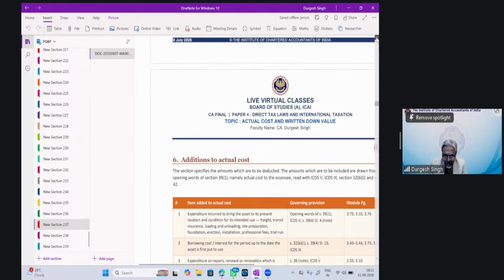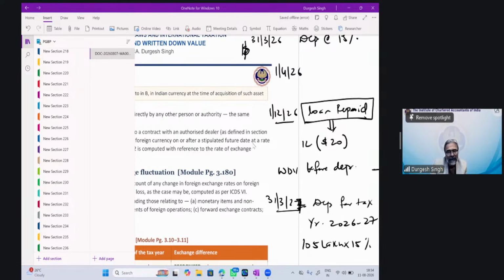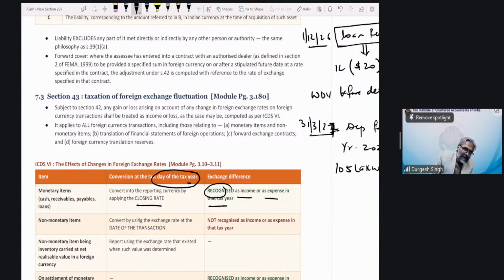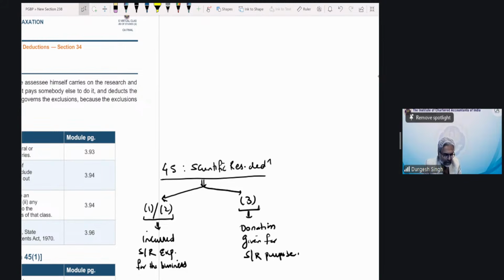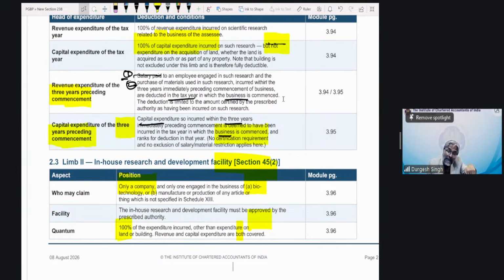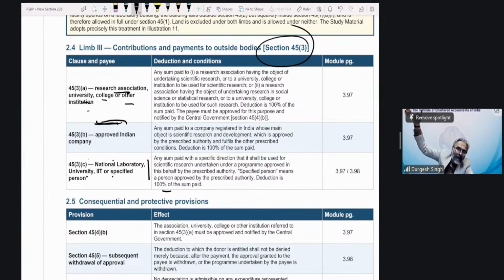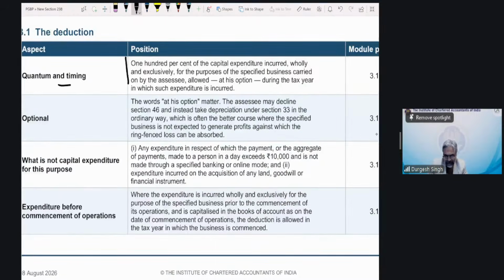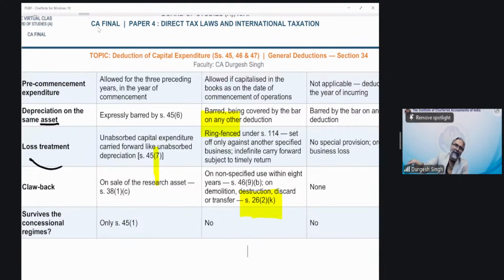Final Paper 4: DTL & IT | Topic: Profits and Gains from business or...| Session 2 | 11 Aug 2026